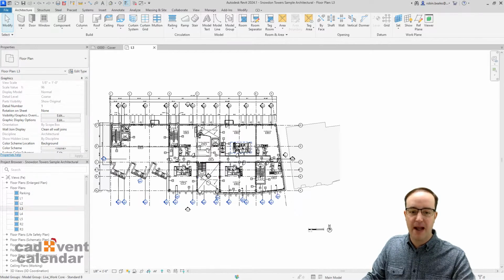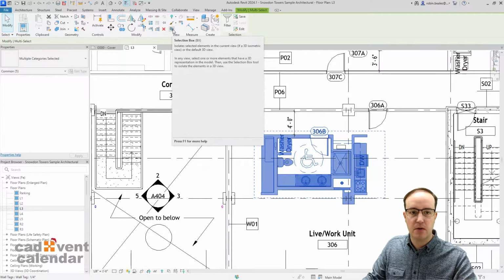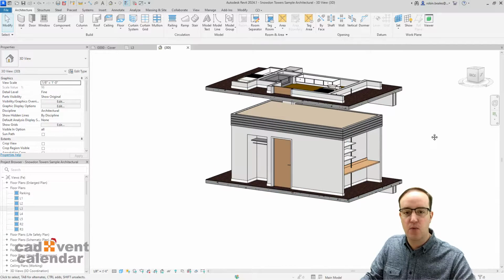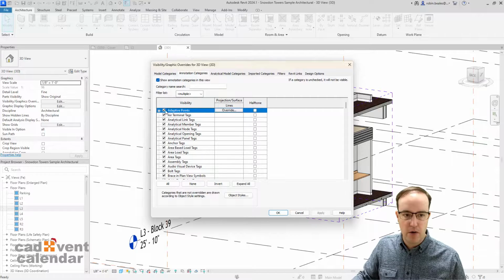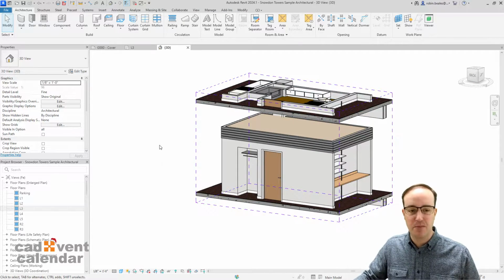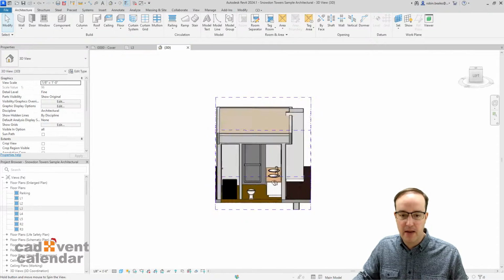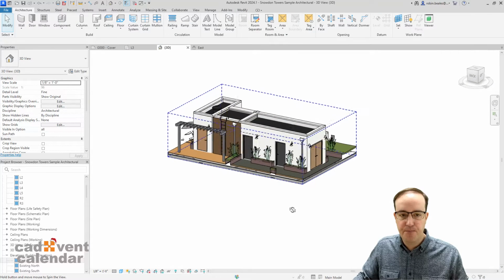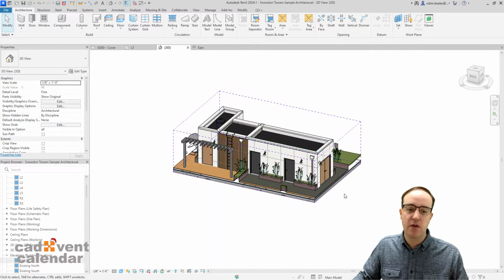CADvent Day 12 - Autodesk Revit Selection Box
One of our favourite time savers inside of Autodesk Revit is Selection Box, which can be used from any 2D view to instantly create a 3D section box around selected geometry for better visual coordination.